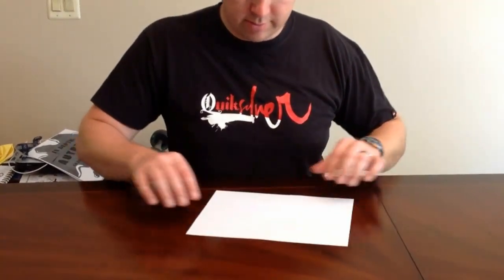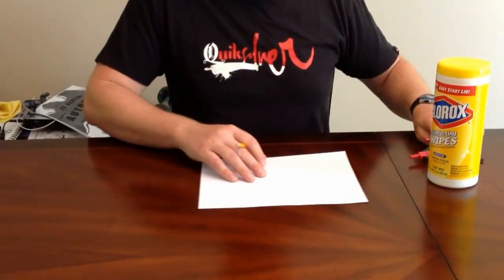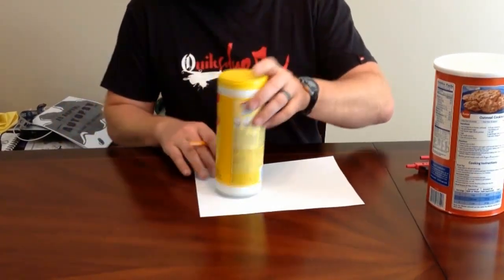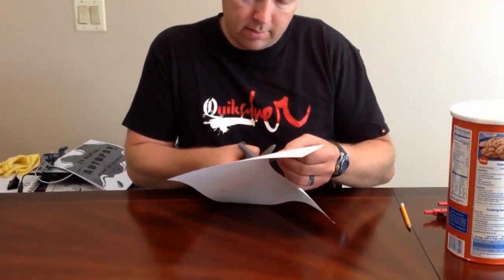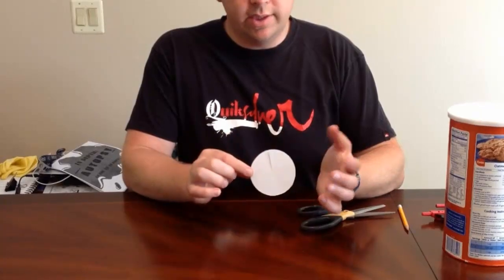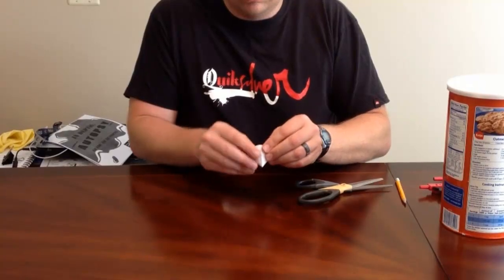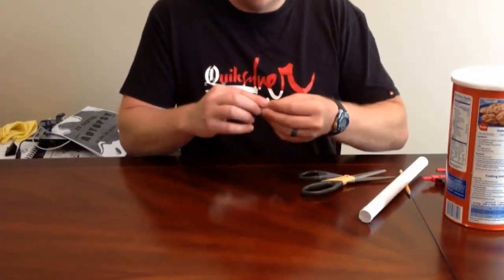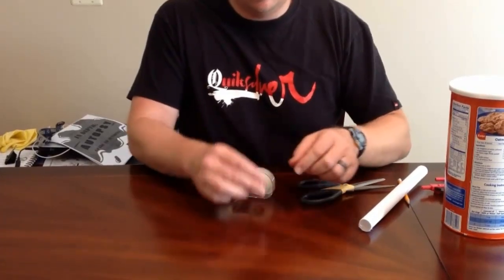Nose Cone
This video shows how to make the paper nose cone for your rocket.  Special thanks to NASA for orginally developing this project and Chris Miko for introducing it to me.